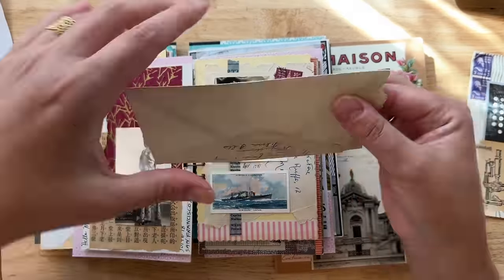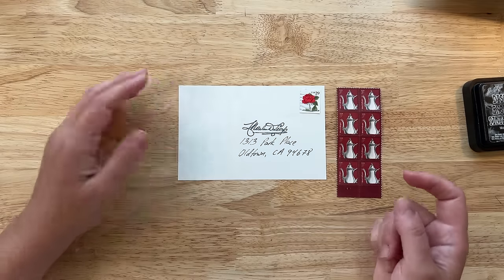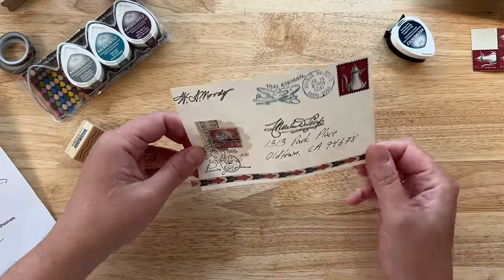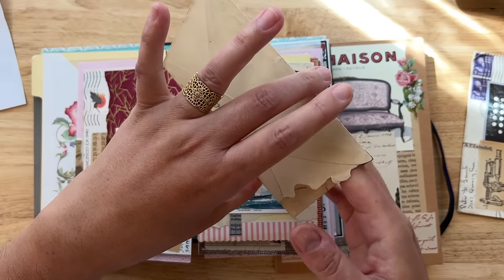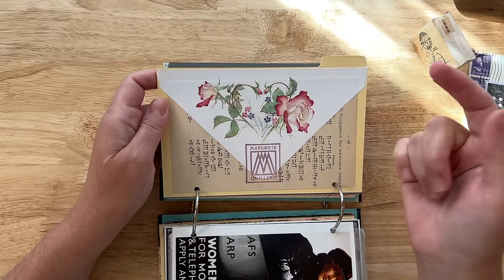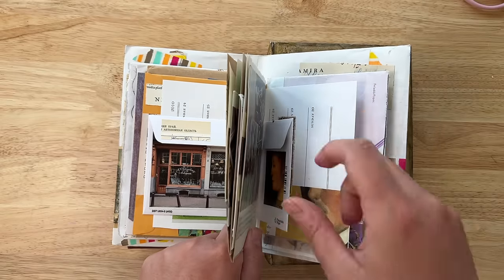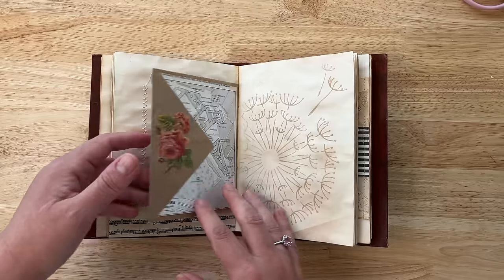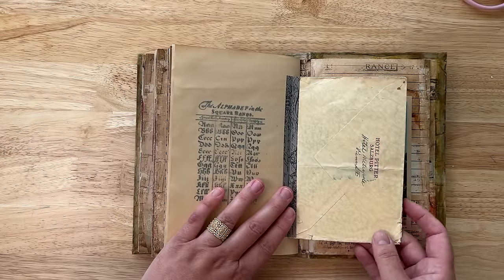Unique techniques with envelopes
Unleash the creative potential of envelopes!  In this video, we'll explore how to use envelopes in both collage and art journaling. We'll delve into the unique textures, colors, and vintage charm envelopes offer, then dive into techniques for incorporating them into stunning artwork. ✂️

Discover how to:

Use whole envelopes or tear them for exciting textures
Incorporate stamps, handwriting, and postmarks
Create interactive elements in your art journal
Craft unique pockets and backgrounds
Get inspired with pro tips and peek at lots of examples to give you ideas✨

Ready to add a touch of postal flair to your art? Let's get started!

⭐️ My favorites:
postal theme rubber stamp
assorted inkpads
small desk organizer
large desk organizer